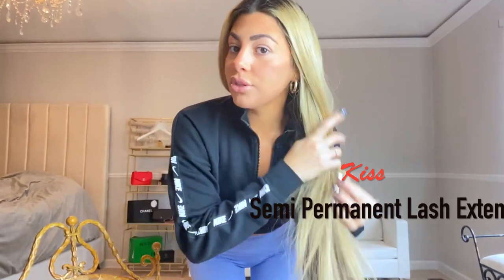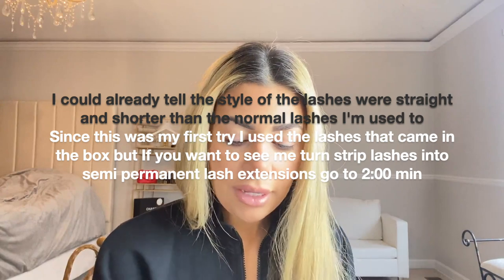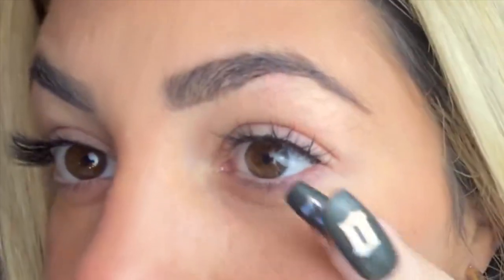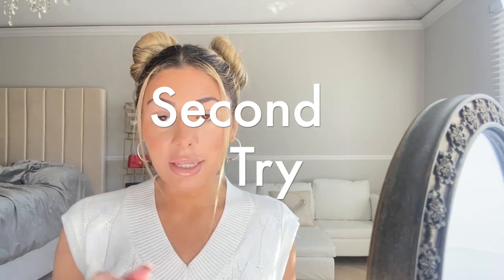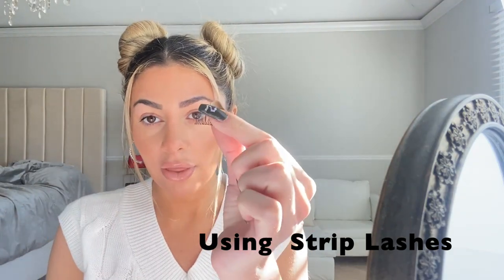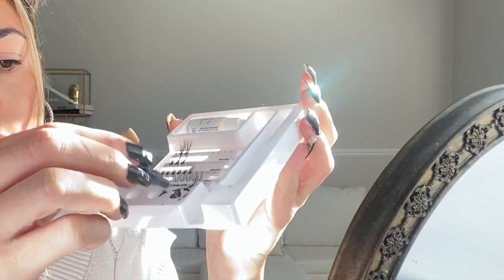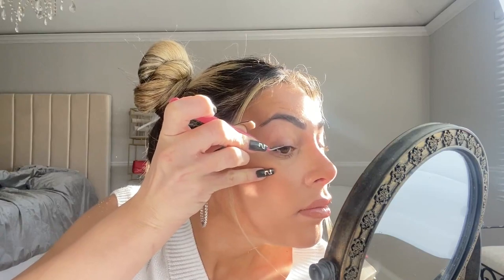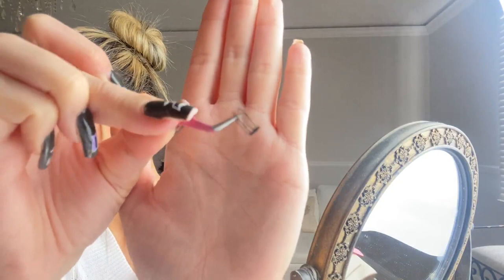Kiss Lash extensions Kit Review// Worth it?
Hey Everyone!
Since I recently found out I was allergic to Lash Extensions I have ventured out to trying different types of Lash extensions. These were first on my list, I found them at Ulta and wanted to make a tutorial/review for all my girls that might have the same issue as me.
Since the lashes that came with the kit were short and straight, I decided to use my own.
If you want to go straight to where I make my own, It starts at 2:00